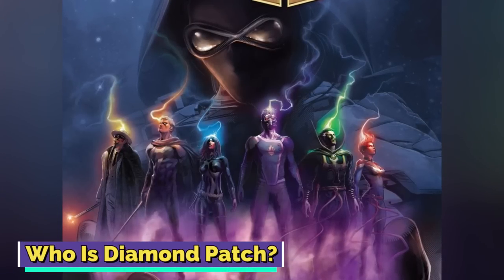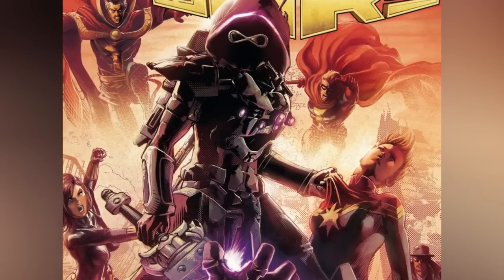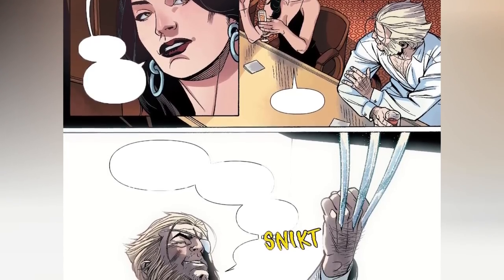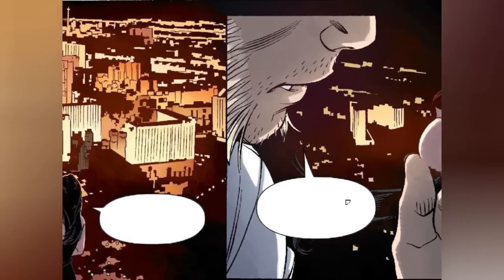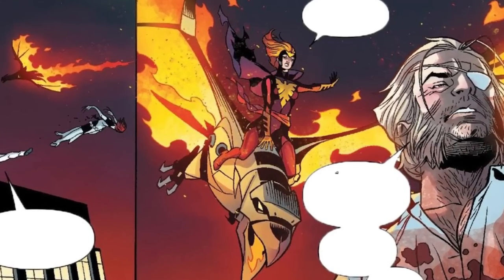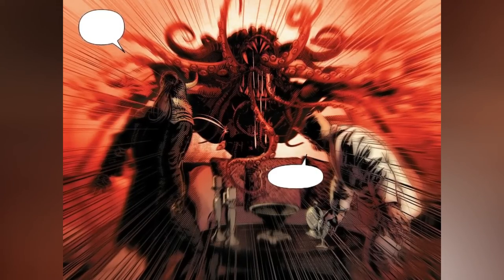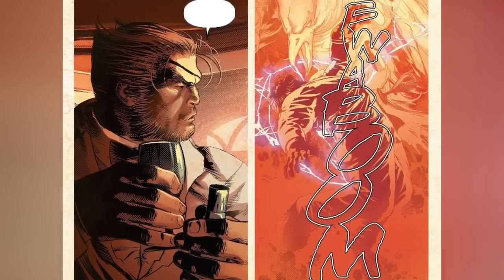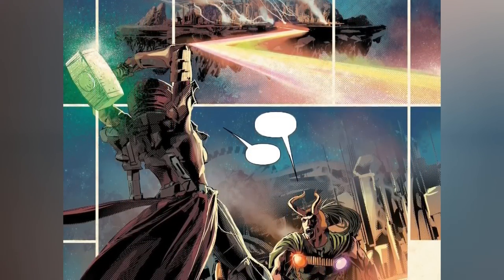Diamond Patch Origin - A Spine-Chilling Wolverine & Emma Frost's Fused Character With Diamond Claws!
Diamond Patch Origins - A Spine-Chilling Wolverine & Emma Frost's Fused Character With Diamond Claws!